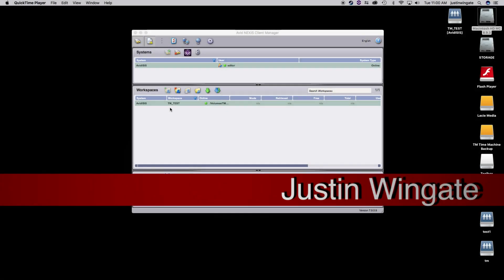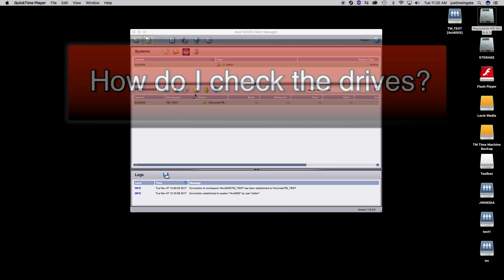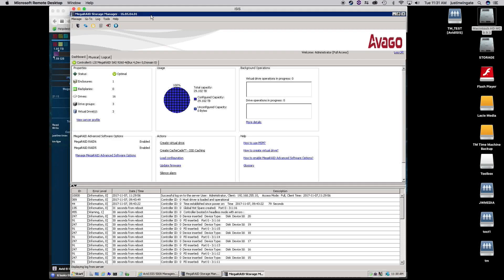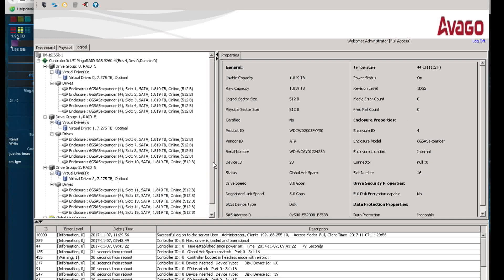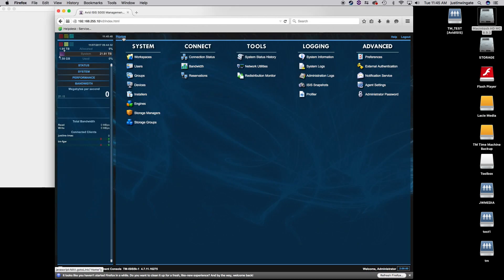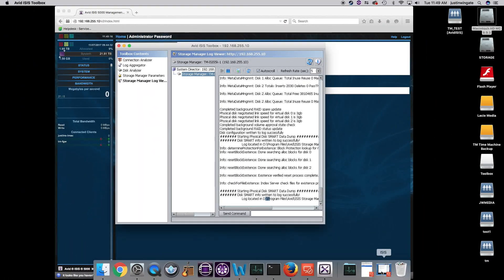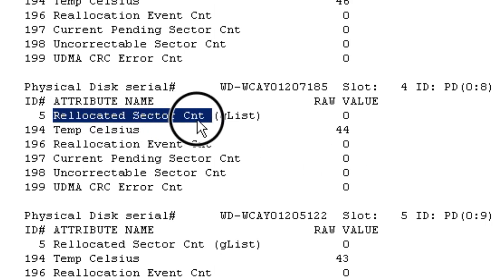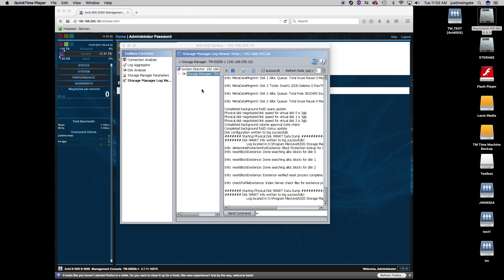How to Check Drive Health on Avid ISIS 5500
This video is aimed directly at administrators of Avid | ISIS 5500 systems.